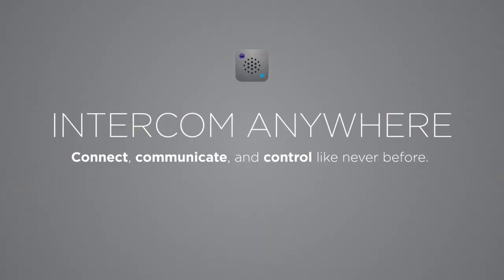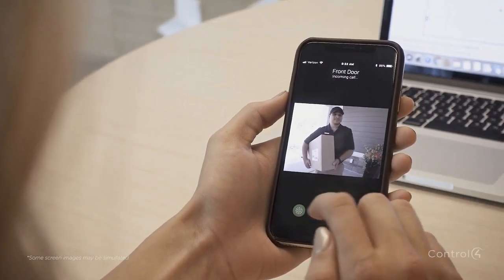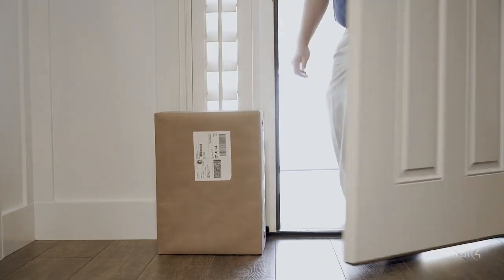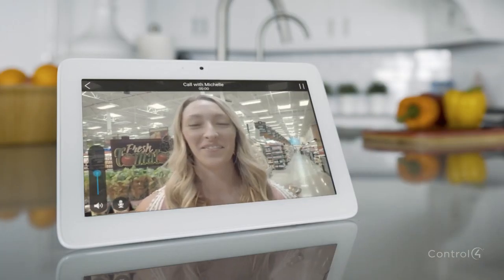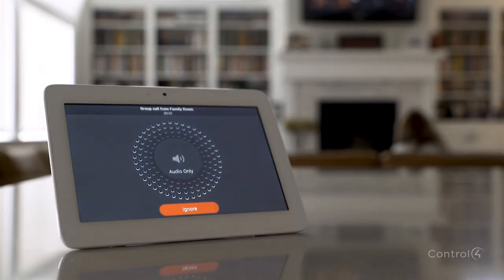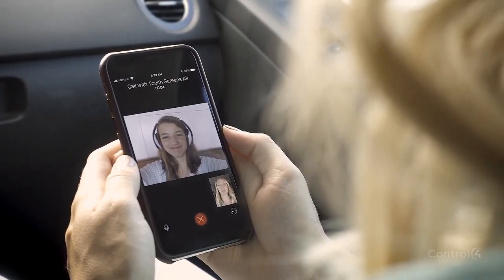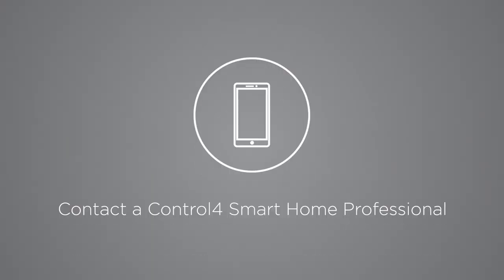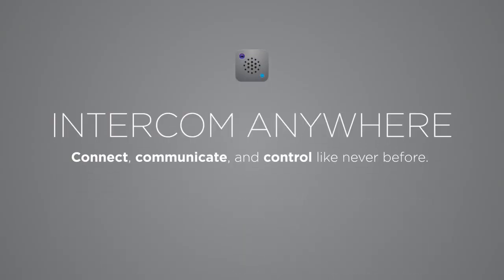Control4 Intercom Anywhere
Control4 premium automation solutions make you the true master of your domain. Easily and intelligently control every aspect of your house—from lights, security, climate control, home theater, music and more—even if you are miles away.

Or let things happen automatically. Music can stream throughout the house from any source. When it’s game time, have the lights dim, the shades lower and the TV tune to the right input, with one tap. Your security system arms automatically as the lights go out the minute everyone’s safe in bed. It’s that simple and fully customizable for any home, big or small.